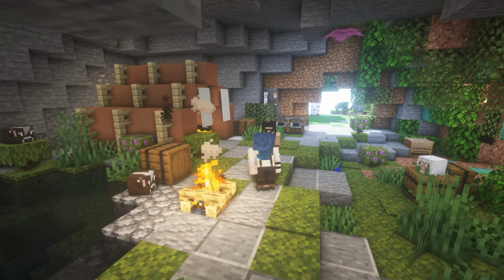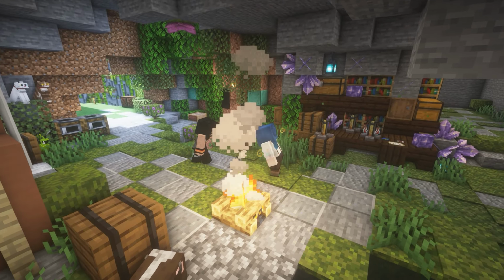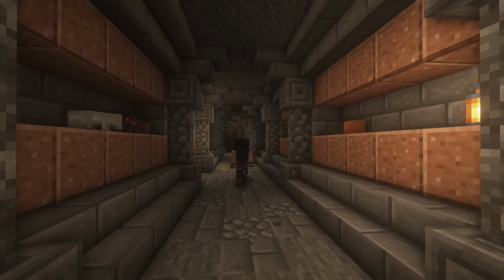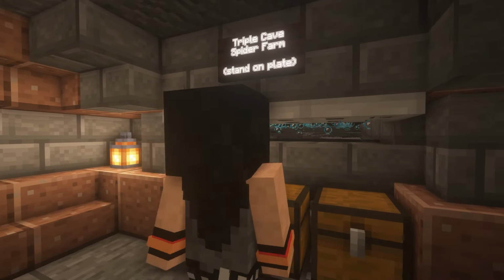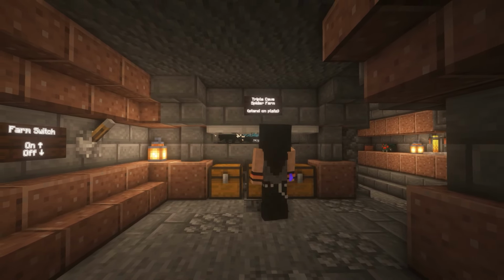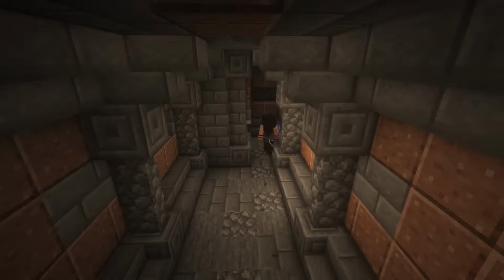I underestimated this... Unorthoblocks Season 3 Episiode 3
In this episode on our Minecraft SMP called Unorthoblocks, we build our starter base balloon, as well as dig deep beneath spawn to create some catacombs.  And some old friends come and warn us of an old adversary returning to town.

00:00 Coming up
00:15 Intro
01:11 Timelapse - Starting Base
01:49 Discussion about design
02:15 Timelapse continues
02:36 Problem encountered
03:03 Asking Spider
04:31 Asking Sunny
06:10 Still not enough
06:28 Clearing out the Cavern
07:30 Many spider spawners
08:09 Ride down the River
09:14 The Catacombs
10:24 The Spider Farms
12:44 The ArachnoDome
13:31 Unorthotower Update
16:00 New Farms
17:17 Finishing the Hot Air Ballloon's Balloon
17:33 Coming down the multifarm
18:34 Timelapse - Completing the Hot Air Balloon
20:06 Hot Air Balloon Complete
20:43 Visitors with a warning
24:02 Outro
25:15 Credits and Bloopers
26:05 DocBlocks new project
27:10 End Screen

The music used in this video comes from Epidemic Sounds and used within their licensing conditions.

Want to catch up with myself and the rest of the community?  Then discord is your friend: